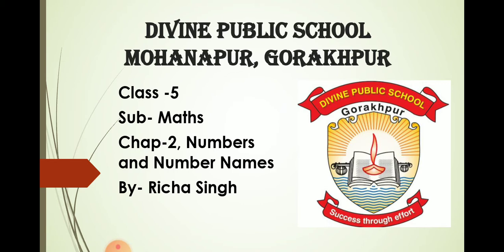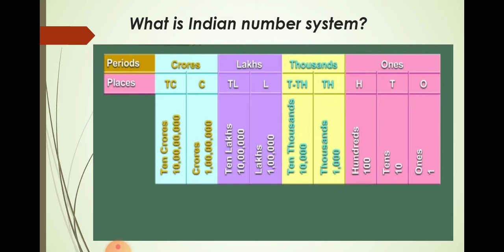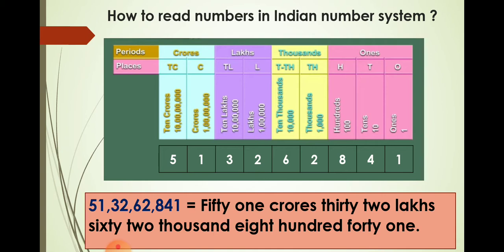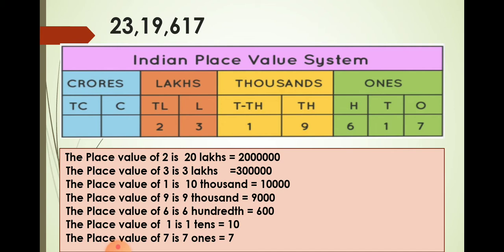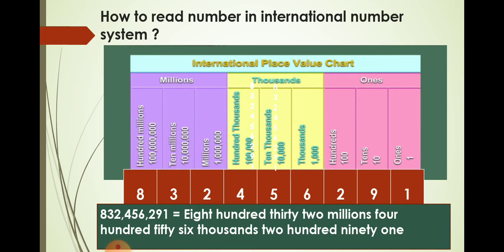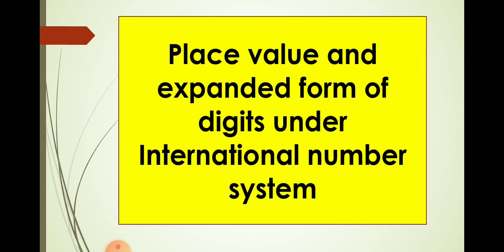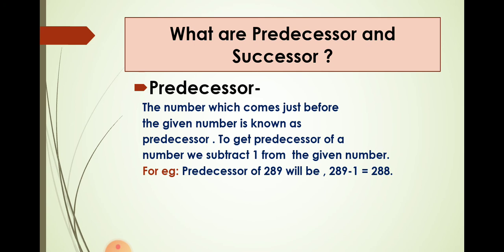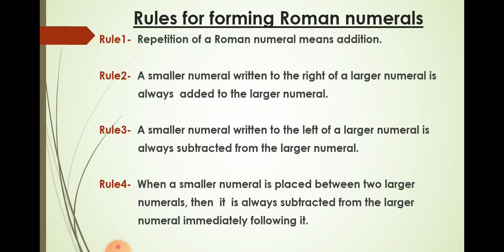Class V, Sub- Maths, Ch-2 ( Numbers and number names)